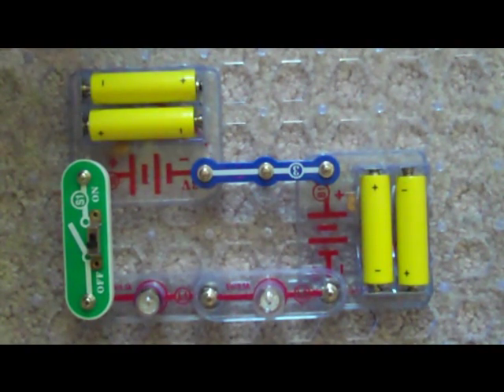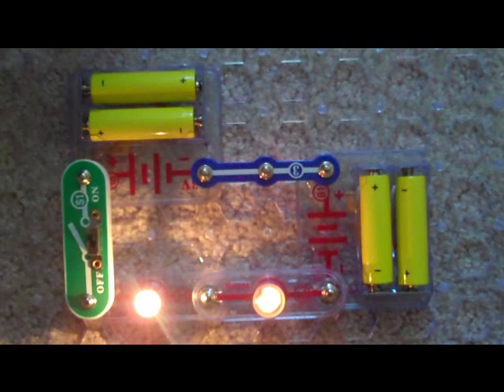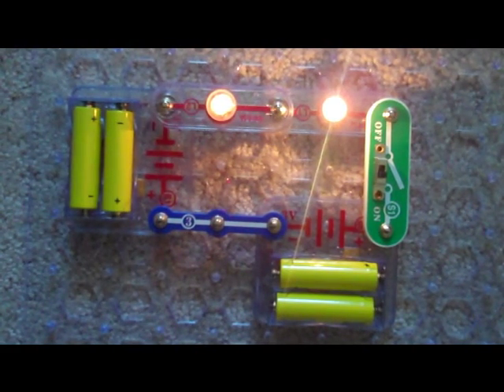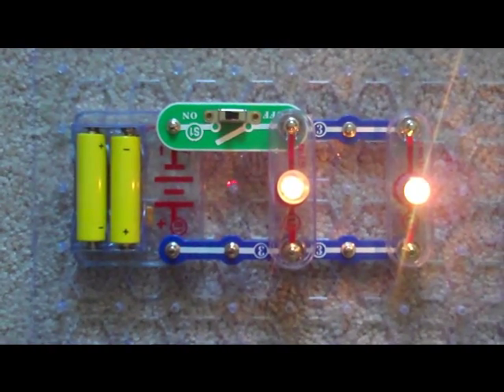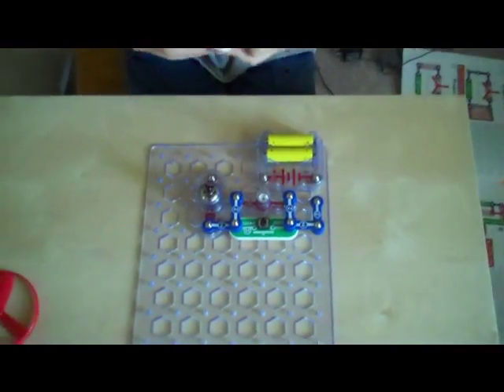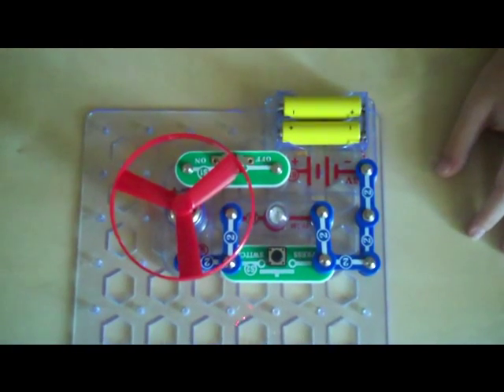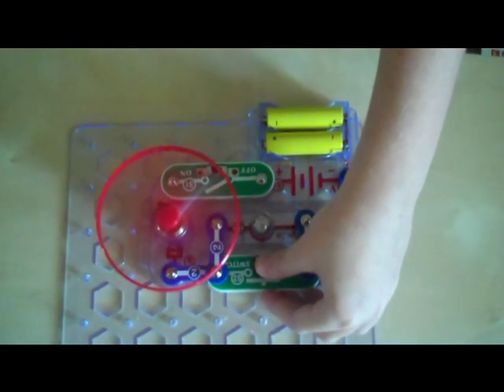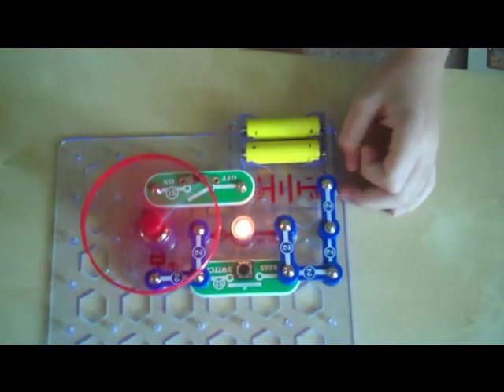Series and Parallel Circuits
This covers the VA SOL objective for open and closed, series and parallel circuits